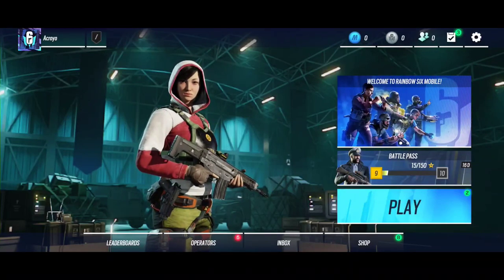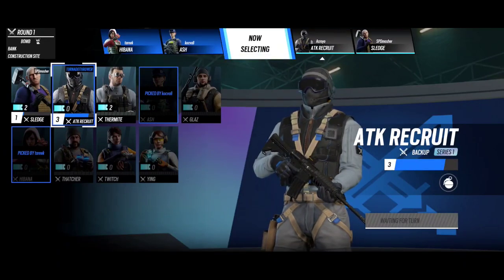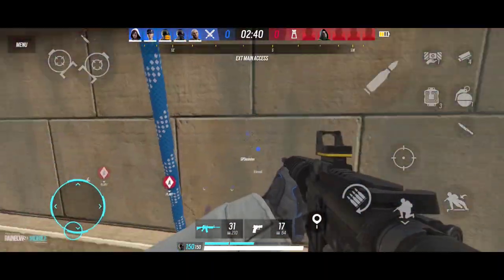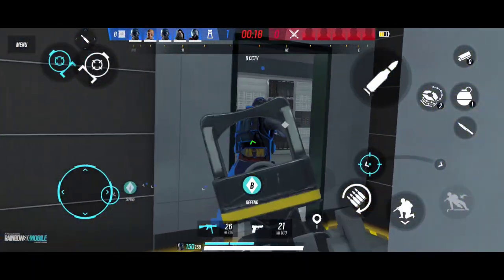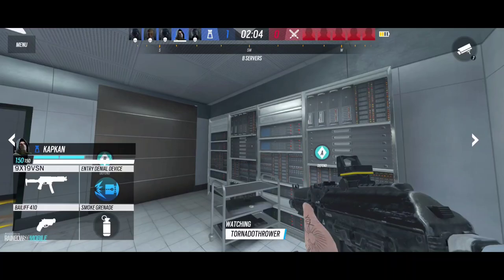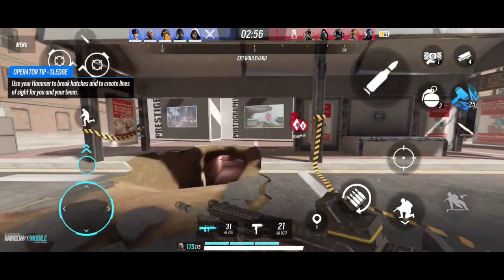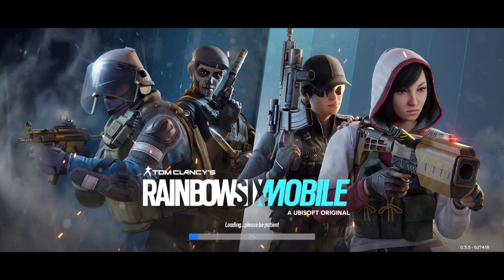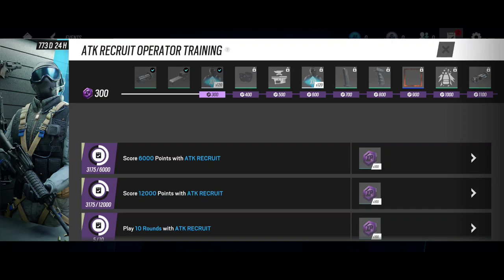Rainbow Six Mobile Gameplay & Game review.... Why small gametime ???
Hii guys,
I am back with my new video

Guys plzz like my videos if you  had a smile while watching my videos

Hope you all will support me.

Bye.